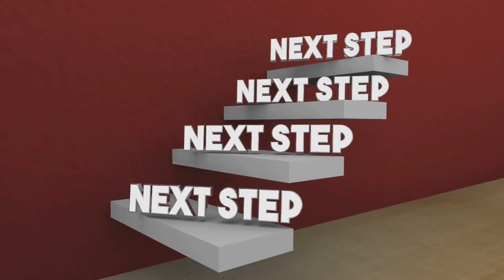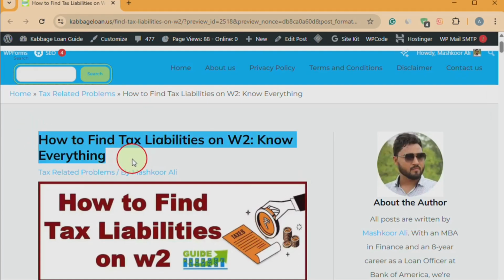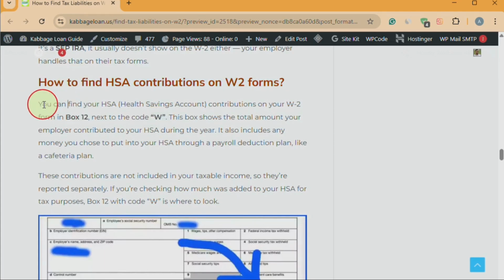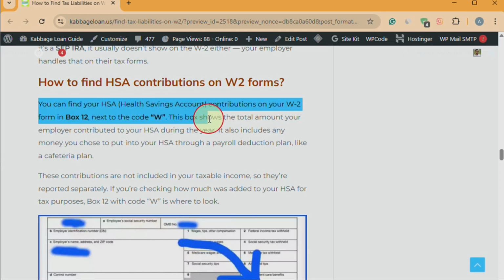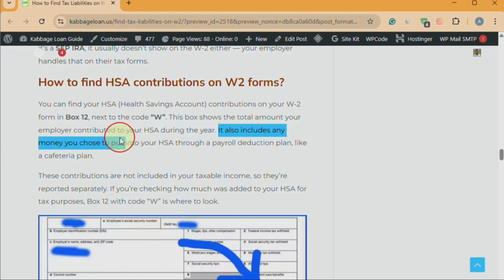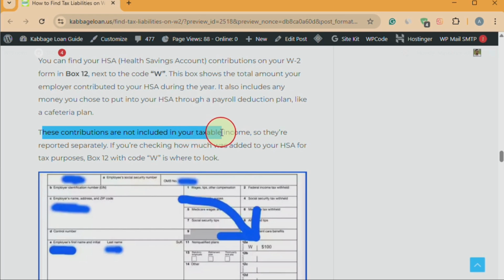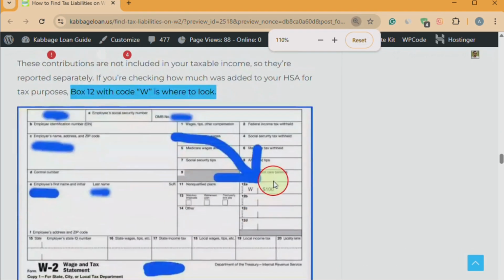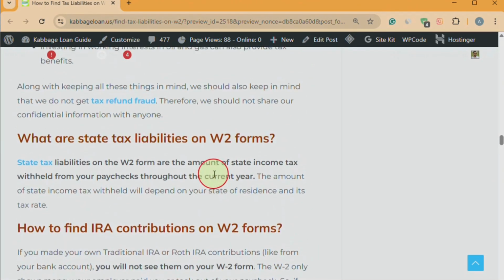Where to find HSA contributions on W2? Here’s Exactly Where to Look!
Are you confused about where to find HSA contributions on your W2 form? You're not alone! In this video, Mashkoor Ali from Kabbage Financial Solutions walks you step-by-step through the exact location of your Health Savings Account (HSA) contributions on the W-2 form.

💡 Learn:

What Box 12 on W2 means
What the “W” code stands for
How much money your employer or you contributed to your HSA
How to use this information during tax season

Where to find HSA contributions on W2?
How to find HSA contributions on W2?
Where is health savings account on W2?
Employee HSA contributions on W2.
Where are HSA contributions on W2?
Where is HSA contribution on W2?
Are HSA contributions included in box 1 of W2?
Employee contributions to HSA on W2.
What box on W2 shows HSA contributions?
Where do I find HSA contributions on my W2?
Where do I find my HSA contributions on W2?
Are HSA contributions reported on W2?
Do HSA contributions show up on W2?
How to find your HSA contributions on W2?